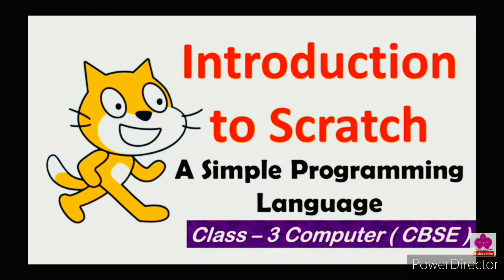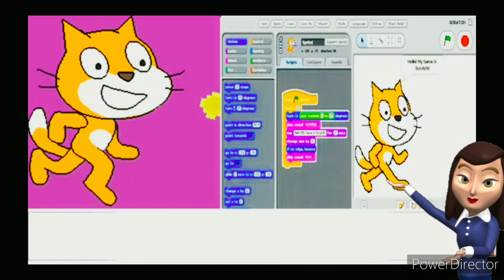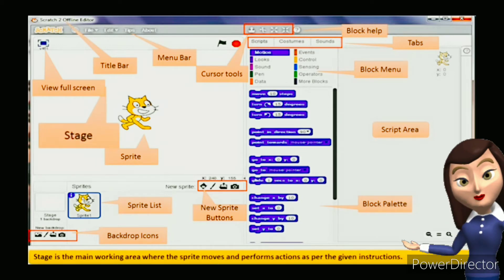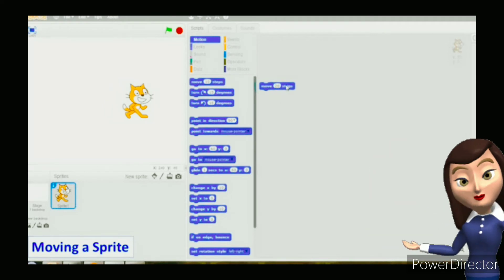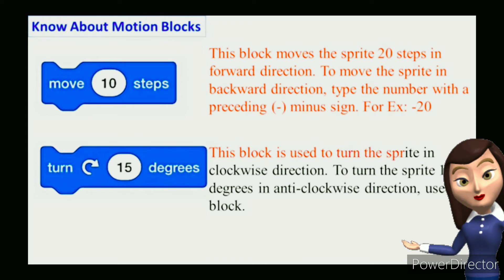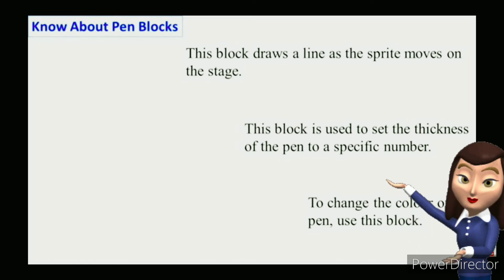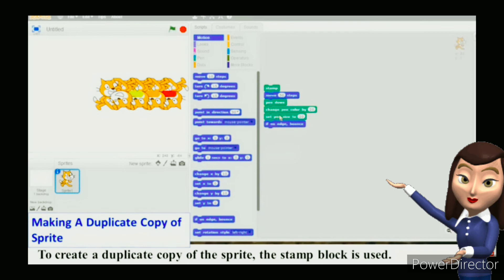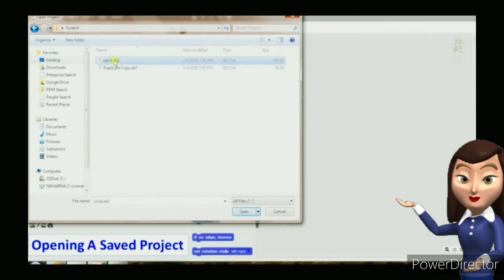Introduction to SCRATCH | Class 3 I